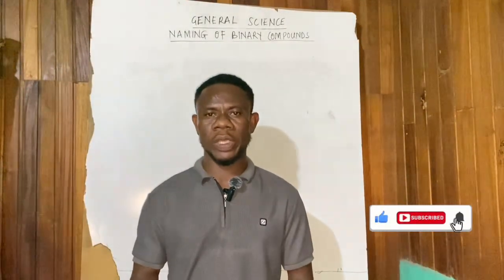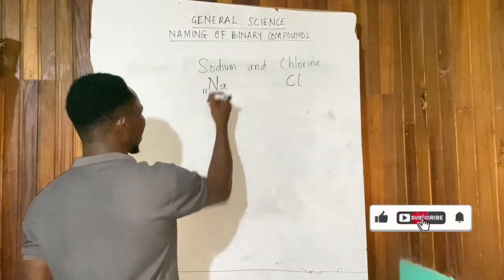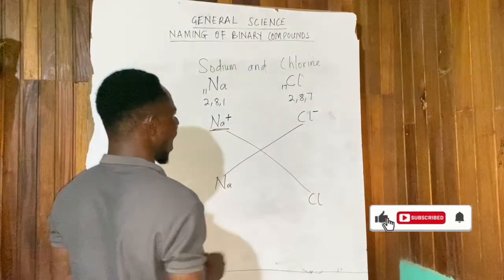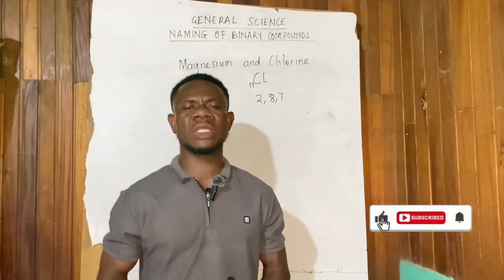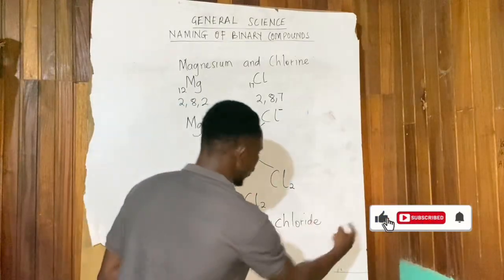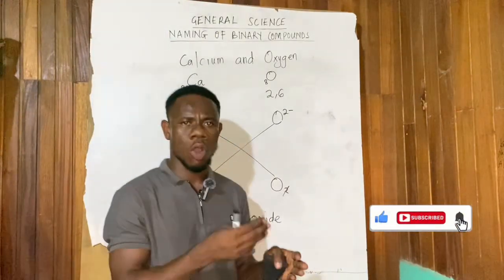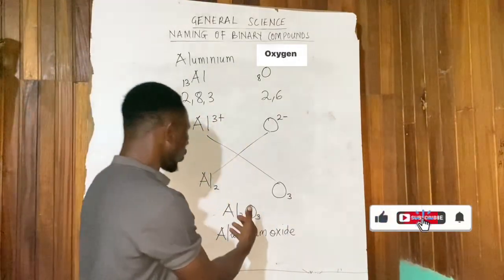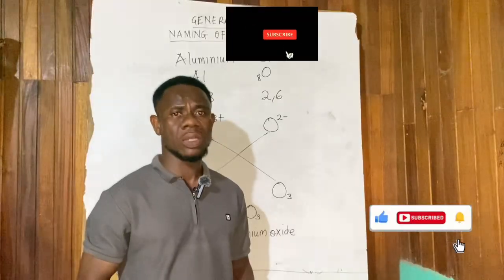GENERAL SCIENCE. WEEK :7 (NAMING OF BINARY COMPOUNDS) PRT 1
Identify the elements that combine to form the binary compounds